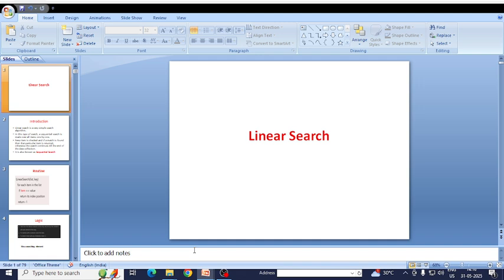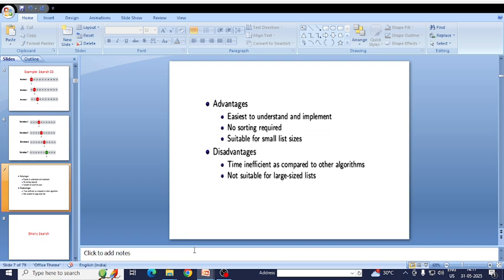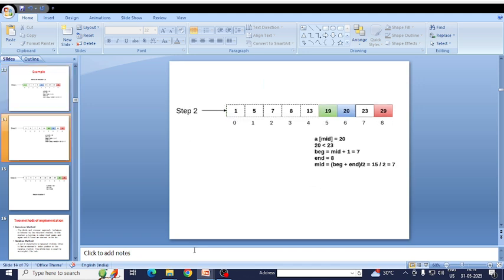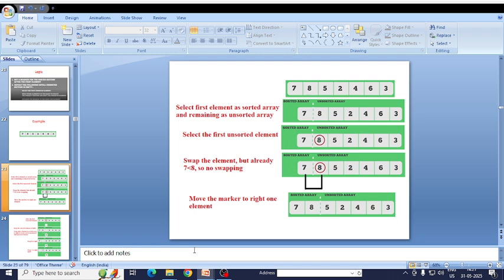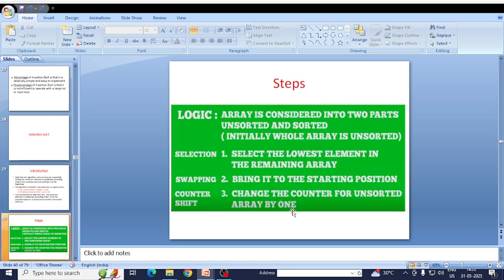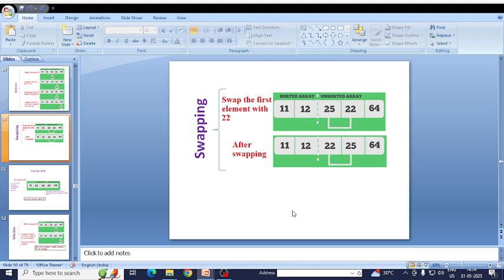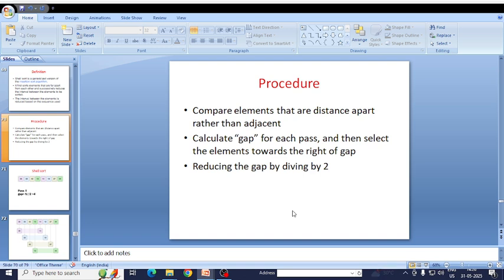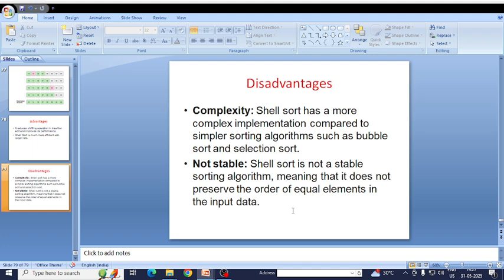Searching & Sorting Techniques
Describes about Linear Search, Binary search, Sorting Techniques